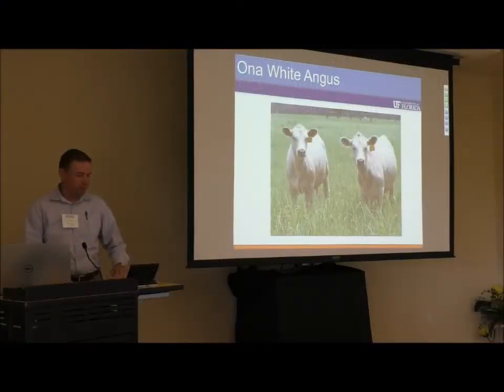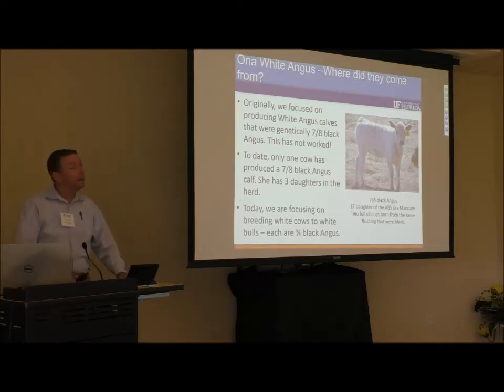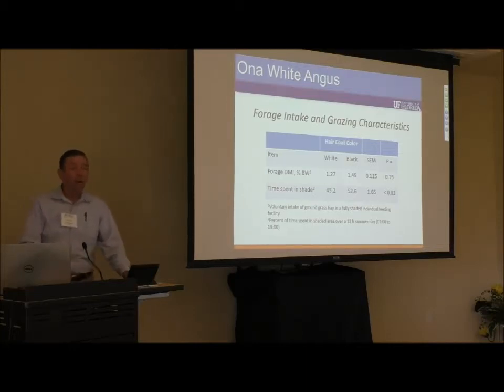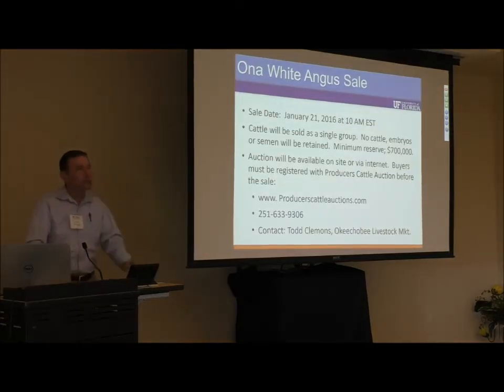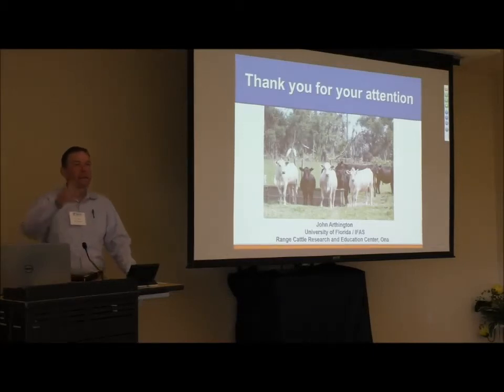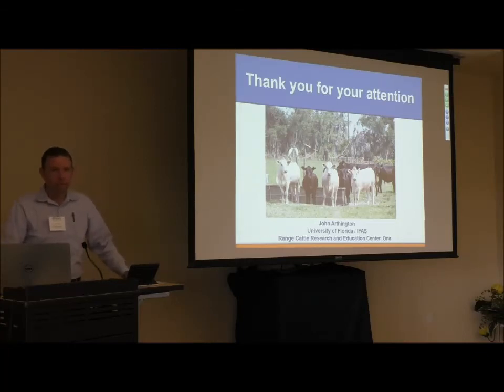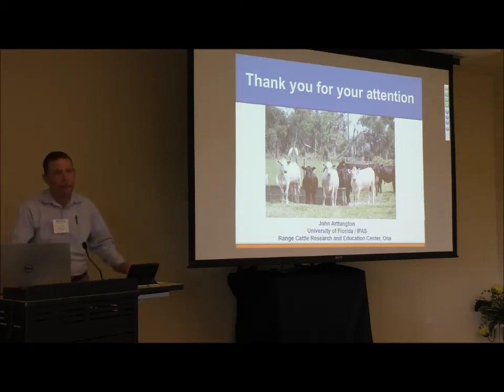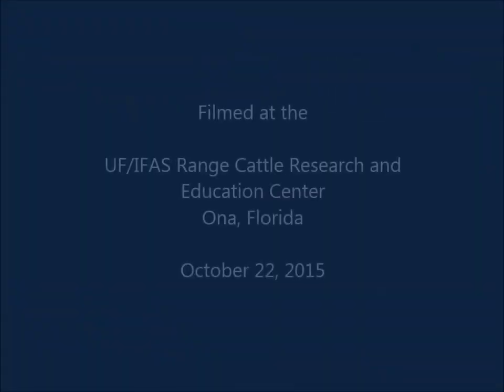Ona White Angus Sale Information Session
Dr. John Arthington, Professor and Center Director at the UF/IFAS Range Cattle Research and Education Center in Ona, provides information on the Ona White Angus and their upcoming auction (January 21, 2016, through Producers Cattle Auction). This session was part of the Ona White Angus Field Day on October 22, 2015.